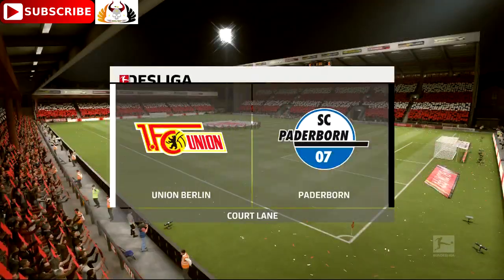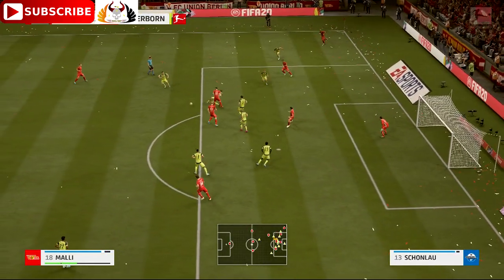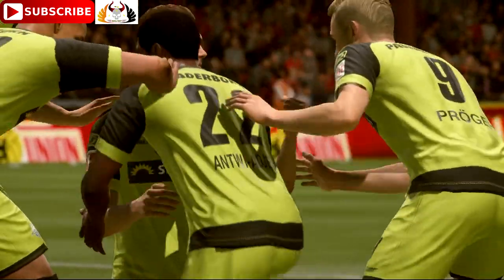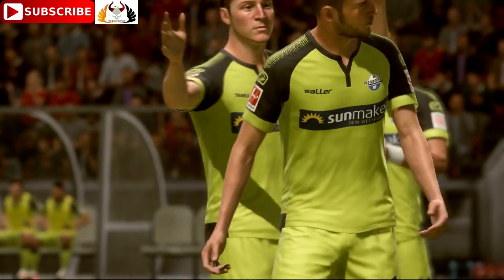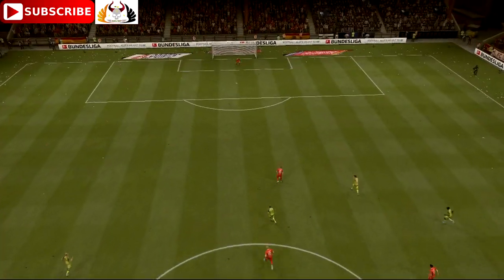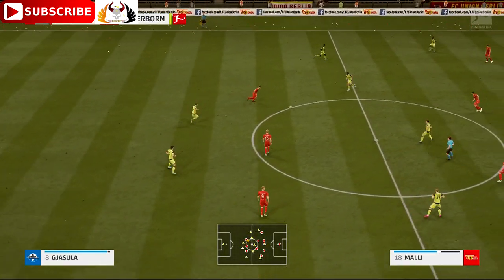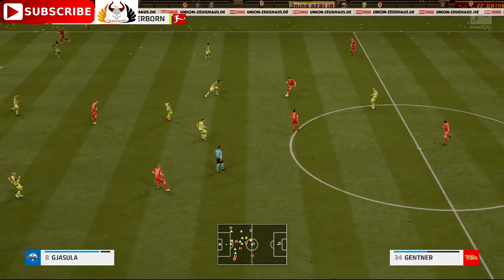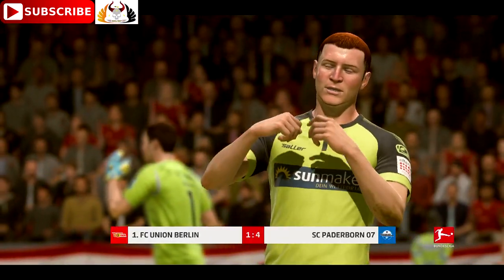1. FC Union Berlin vs SC Paderborn 07 | 2019-20 German Bundesliga | Predictions FIFA 20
Tuesday 16th June 1. FC Union Berlin vs SC Paderborn 07 | 2019-20 German Bundesliga | Predictions FIFA 20

German Bundesliga
1. FC Union Berlin vs SC Paderborn 07
7:30pm (GMT),  Tuesday 16th June 2020 (8:30pm CET, UTC)
An der Alten Forsterei.

68. 1. FC Union Berlin @fcunion
136. SC Paderborn 07 @SCPaderborn07

FIFA20 is a football simulation video game published by Electronic Arts as part of the FIFA series. It is the 27th installment in the FIFA series, and was released on 27 September 2019 for Microsoft Windows, PlayStation 4, Xbox One, and Nintendo Switch.

Cutting-edge gameplay innovation to showcase your skills, more customization to unlock your style and new modes to compete with friends.
Authentic game flow: AIl controlled player will operate in an environment that creates more time and space, putting greater emphasis on user-controlled play.

UEFA champions league, UEFA Europa League and UEFA super cup: The world's most prestigious club competitions come to life again in FIFA 20

EA SPORTS VOLTA takes football back to the streets, representing the authentic culture, creativity and style of the small-sided game. Build your character, express your style, and play various forms of free flowing-football in environments all over the world.

Powered by Frostbite™, EA SPORTS™ FIFA20 for PlayStation®4 brings two sides of The World’s Game to life - the prestige of the professional stage and an all-new authentic street football experience in EA SPORTS VOLTA FOOTBALL. FIFA 20 innovates across the game, FOOTBALL INTELLIGENCE unlocks an unprecedented platform for gameplay realism, FIFA Ultimate Team™ offers more ways to build your dream squad, and EA SPORTS VOLTA FOOTBALL returns the game to the street, with an authentic form of small-sided football.

Developer(s) EA Vancouver, EA Romania[1]
Publisher(s) EA Sports
Series: FIFA
Platform(s) Microsoft Windows, PlayStation 4, Xbox One, Nintendo Switch.
Release 27 September 2019
Genre(s) Sports
Mode(s) Single-player, multiplayer

Follow me on:
PLAYSTATION: Pagan_Prince